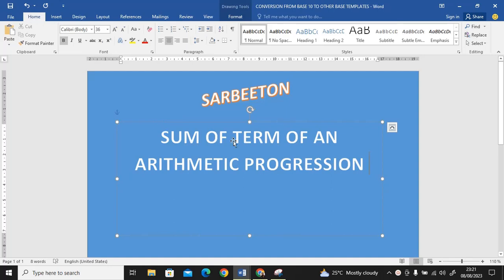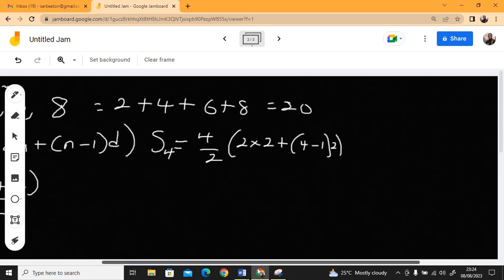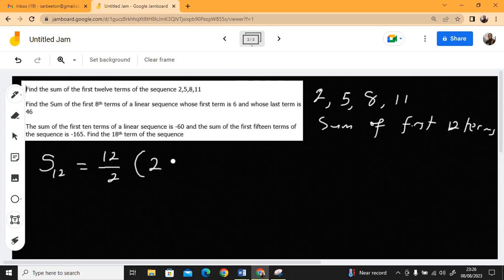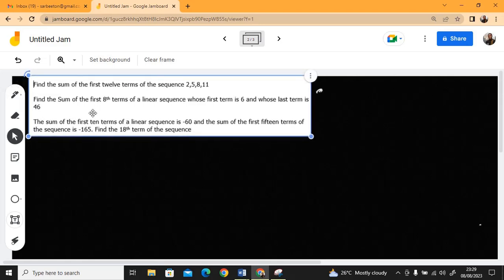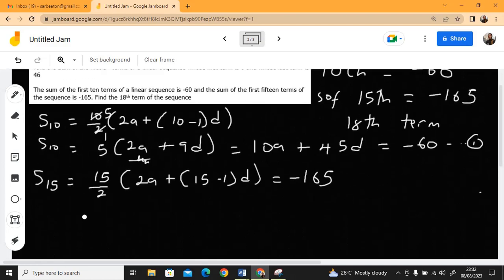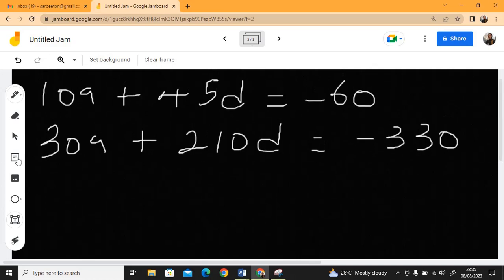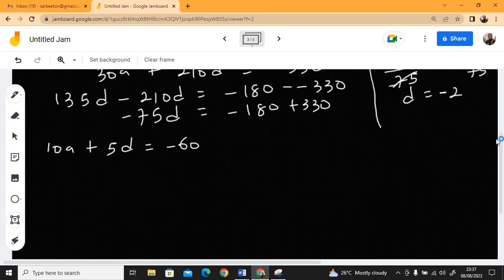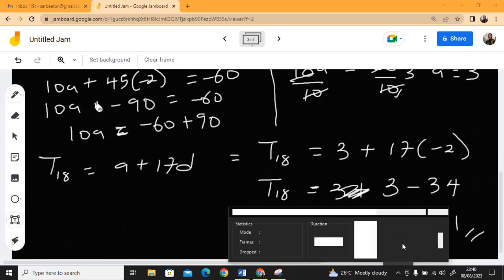sum of term in an a.p. ss2 first term work week 4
In this tutorial you will learn how to find the sum of term of an arithmetic progression